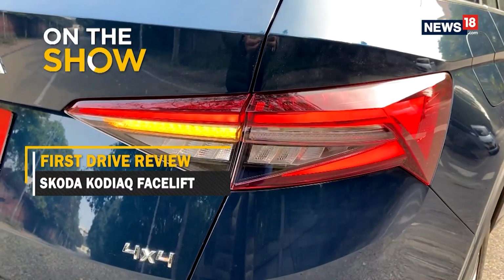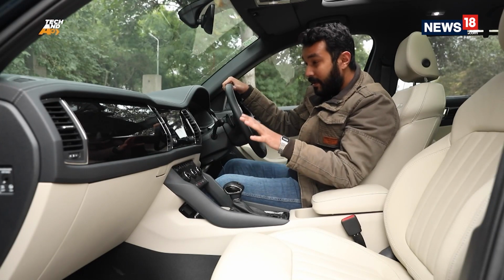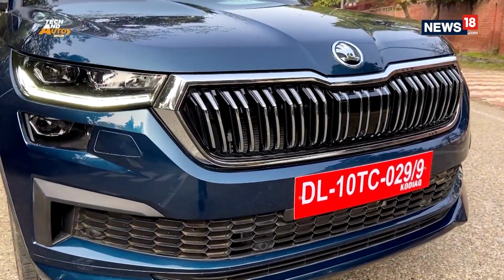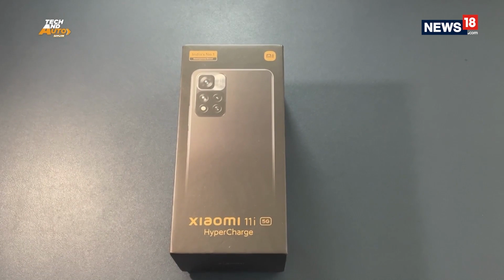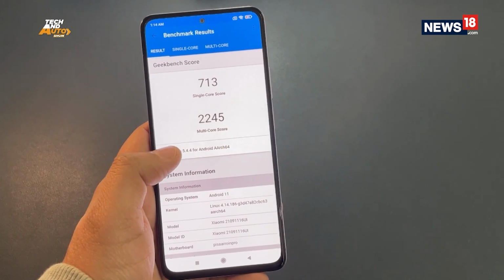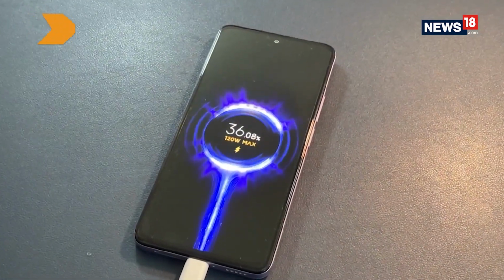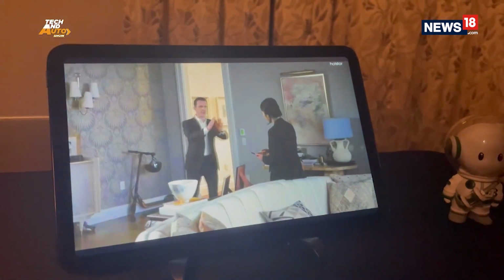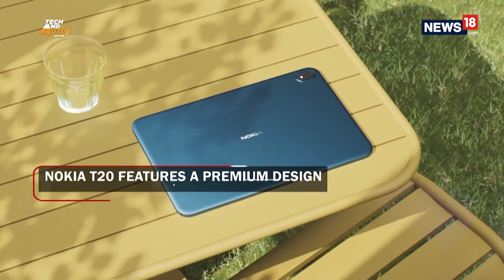Tech & Auto Show | New Skoda Kodiaq Review | Xiaomi 11I Hypercharge | Nokia T20 Tablet | CNN News18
Tech & Auto Show bringing you all the latest updates of Tech & Auto on CNN News18.

CNN-News18 is India’s most awarded English News Channel, and is one of the most respected and dynamic media brands in the country today. CNN-News18 has in a short time, redefined the limits and has set new standards for journalism in Indian news television through its differentiated programming and philosophy of inclusive journalism the spirit of ‘Whatever It Takes'. CNN-News18 continues to be India’s window to the world and world’s window into India. CNN-News18 has been awarded all the prestigious awards in the General News category in the country.